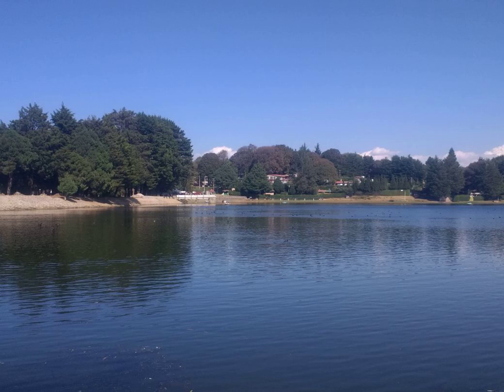Orcein - Wikipedia Article Audio